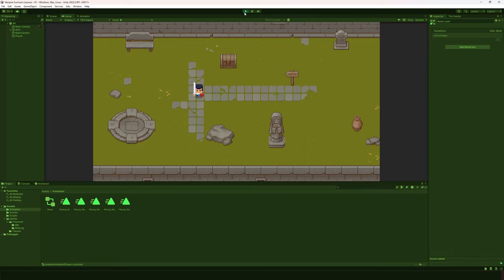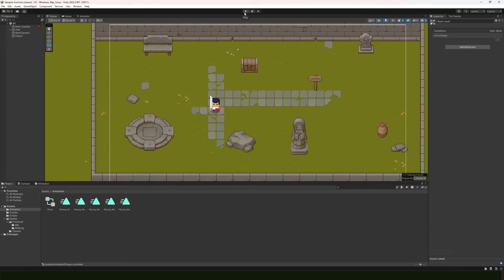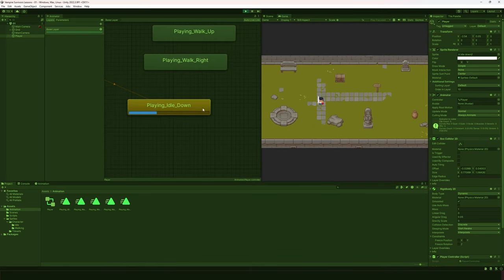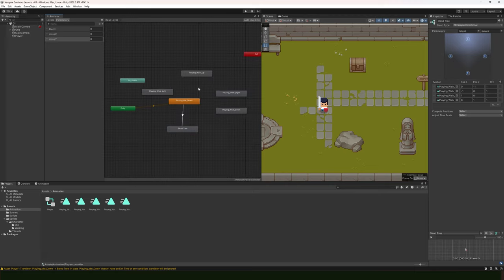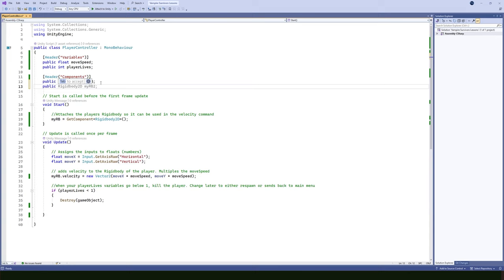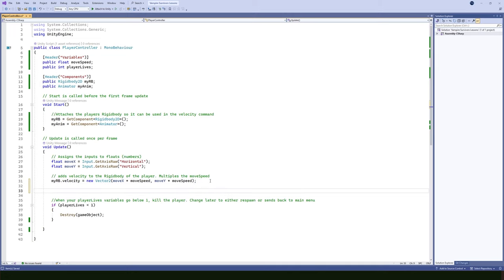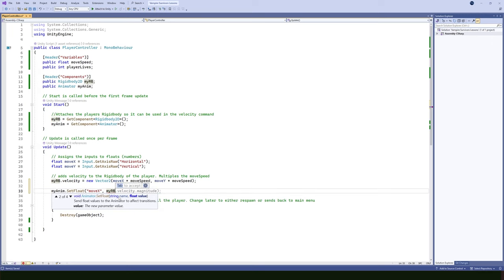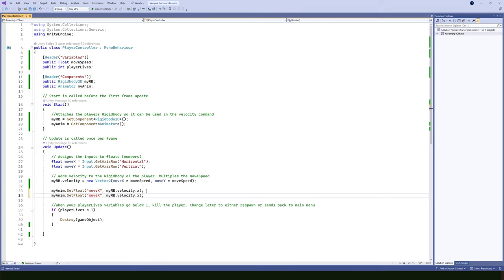Unity - Player Animations Using the Blend Tree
In part 2 of this series, we will use code and the Blend Tree to cycle between our different player movement animations.